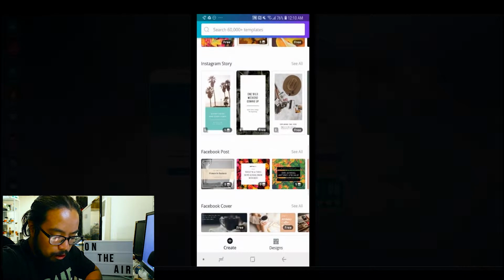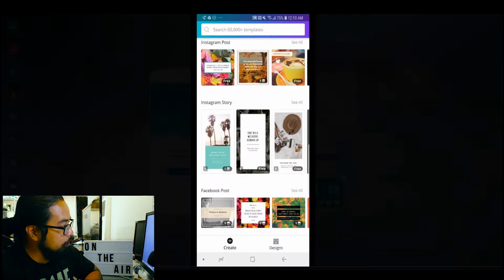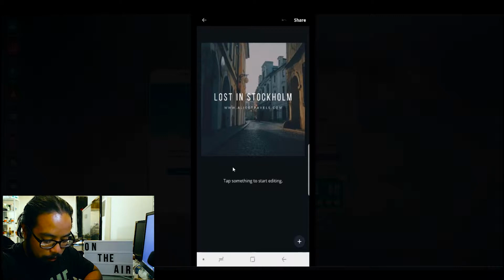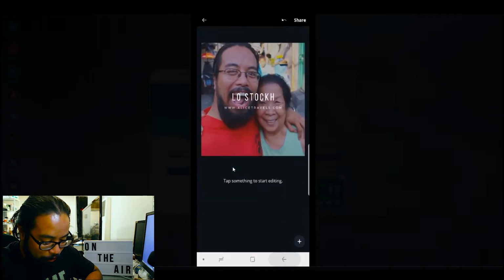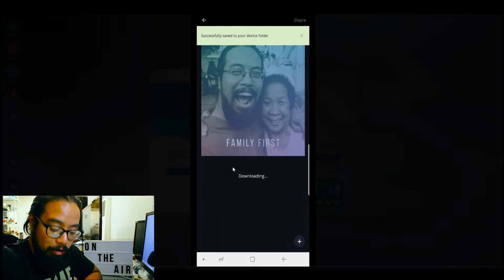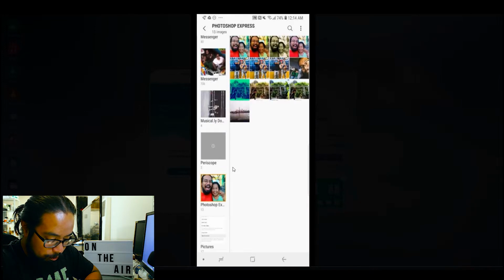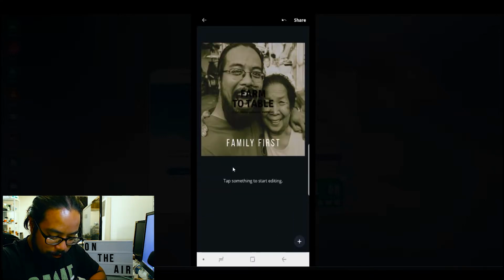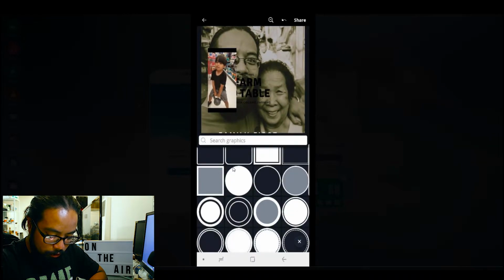using CANVA to create micro-content QUICKLY on your phone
in today's video i share with you guys to create micro-conent on your phone quickly using d Canva.

HEADS UP: Make sure you watch these two videos before watching this so you can understand exactly what I'm walking about.

I deeply appreciate you watching this video and I ope you keep up with the Monday-Friday videos I share on the video.

You never know how your words might impact someone's life (deep huh?)

About Emeroy:
Emeroy is an entrepreneur, professional dancer, and proud father.

He has a desire to teach other people to help other people follow their passion, make a career out of it, without losing sight of what's important.

He does this several ways:

🔴 MoveMonday: A behind the scenes journey of Emeroy balancing life building his company, being a professional dancer, and being a father.

🔴 BizTuesday: Emeroy shares valuable tips, strategies, and more that he implements through his clients from Vision Paradox, his digital marketing agency.

🔴 GrooveWednesday: The confidence people discover when they learn how to be comfortable in their own body is the most rewarding feeling Emeroy has experienced. While he love teaching dance, he no longer has time to teach classes yet still wants to share his knowledge to the world.

🔴 FreeYourStyle: To inspire you through music and dance is something Emeroy loves to do.

🔴 GrowFriday: While you're on your grind it's important to be able to find ways to be more effective, get things done faster, without losing sight of what's important.

Emeroy believes that we're more than just our jobs, titles, and accomplishments that have a lot to offer the world.
And in order to do that we need to Move out of our comfort zone, find our Groove in the uncomfortable so we can Grow in our greatness.

Which is why he's giving everything he can in sharing his knowledge and lessons through this channel.